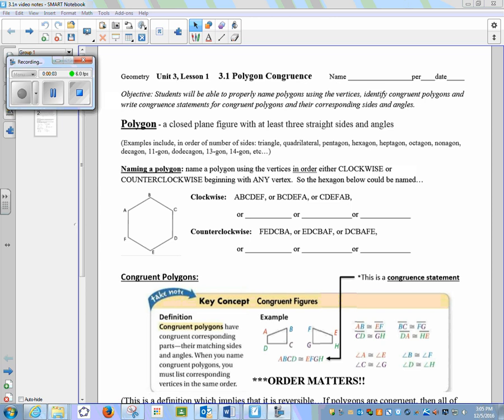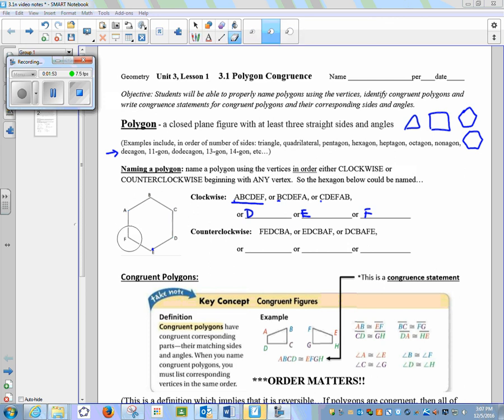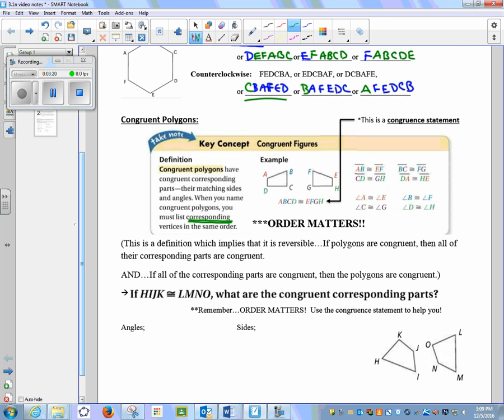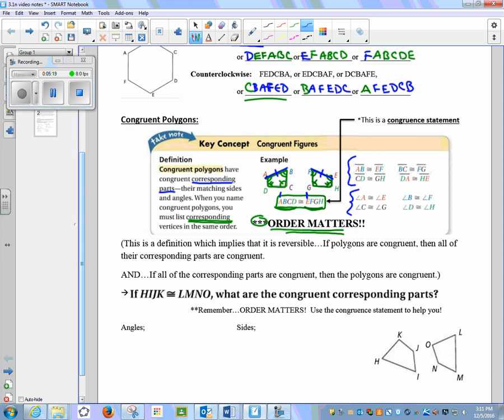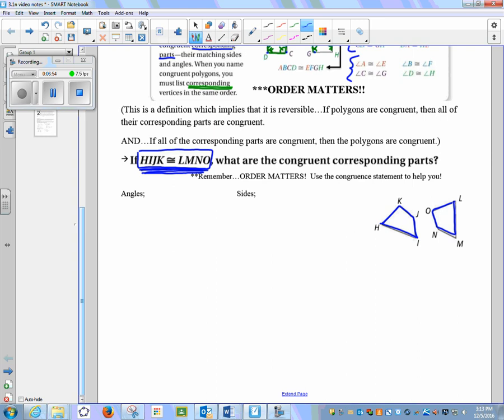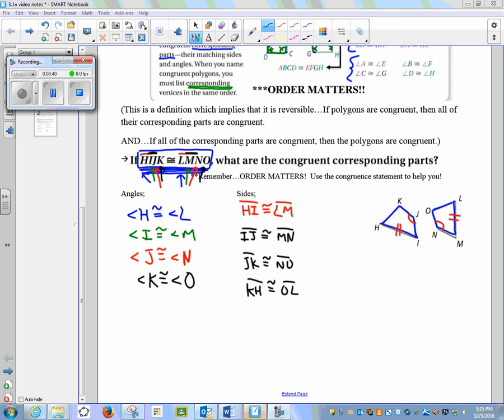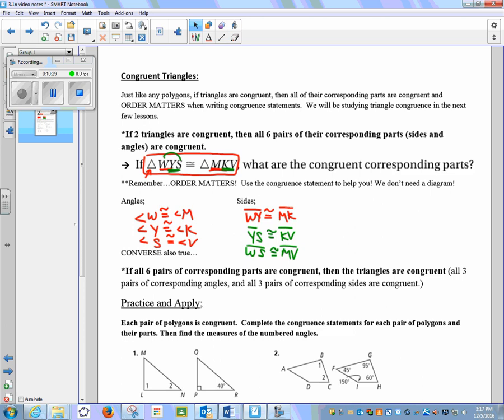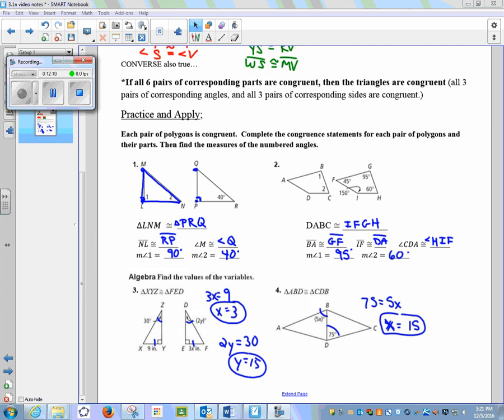3 1n congruent polygons